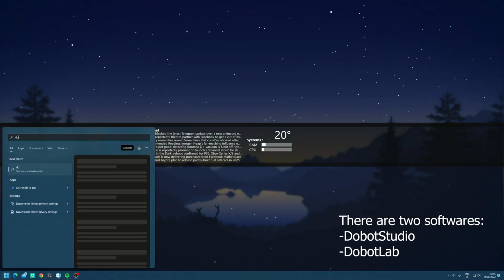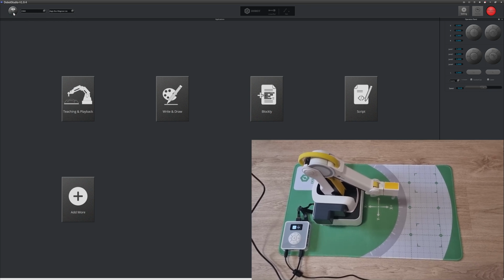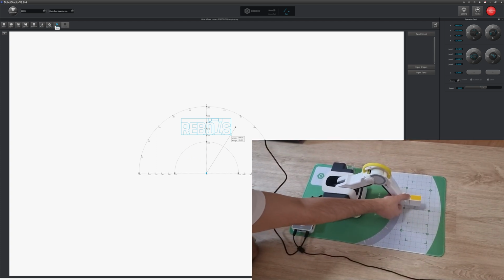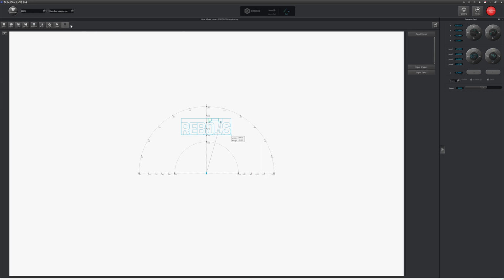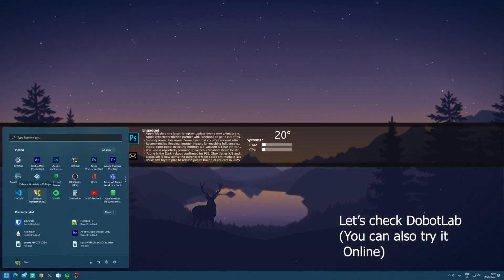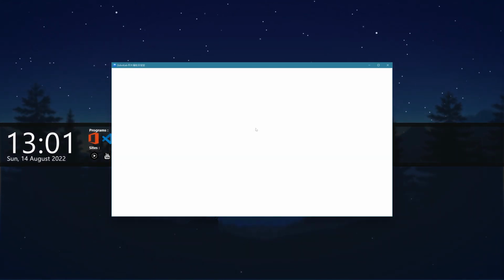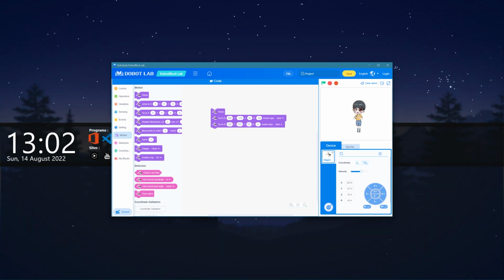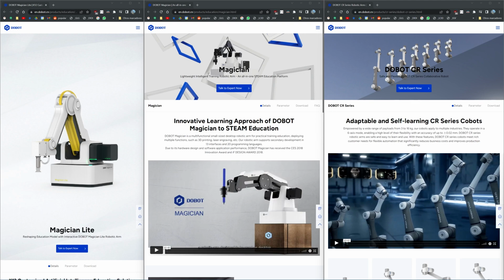STEAM education Interactive robotics with Dobot Magician Lite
Train yourself interactively with this robot arm. Enjoy it's multiple functionalities, which encourage your brain's capacity of creativity and imagination.

Dobot magician received in 2018 CES Innovation award, iF Design award and Red Dot award.

It includes a flexible gripper, suction cup, a pen holder and a camera.
The base model can be expanded with extra kits, such as, a linear rail, conveyor belt or AI camera kit...
You can learn from the most basic things such as the base for programming up to the most advanced topics like machine learning, analysis sentiment and artificial intelligence.
In addition you can learn some electronics and mechanics, by analysing the structure of the robot and implementing additional kits (YOU CAN CREATE YOUR OWN).

It has graphical block programming, inspired by MIT's Scratch for kids, but you can also create python scripts.

This lightweight cobot is perfect for practical training at home, at a school lab or training centre...
The educational ecosystem has been carefully tailored by @DobotRoboticsfor a K12 inmersion, but anyone can be a student. It's not too late to learn programming or robotics.

The era of industry 4.0 is now so come to explore and discover your full potential and the uses of robotic arms. As well as learning, what are cobots and why they are useful.

Video chapters:
00:00 - Unboxing
01:15 - Intro
01:25 - Setup content
03:20 - DobotStudio
03:53 - Teaching & playback
04:33 - Writing & drawing
05:43 - Blockly (Scratch)
06:50 - Script (Python)
07:02 - DobotLab
07:20 - Scratch
08:43 - Dobot products
09:05 - Packing up
09:38 - Outro